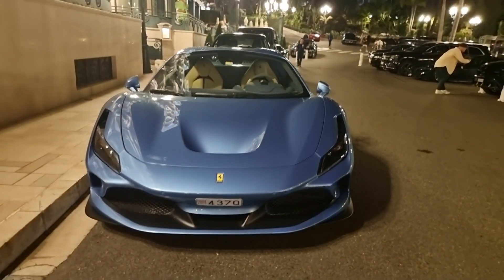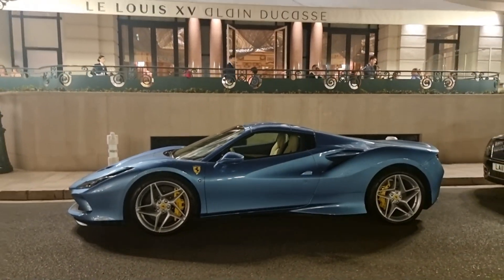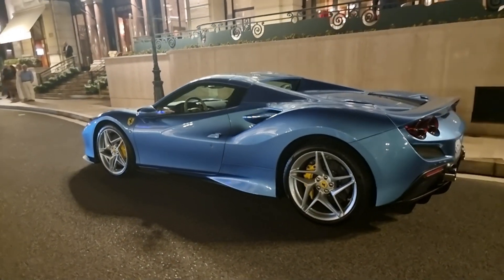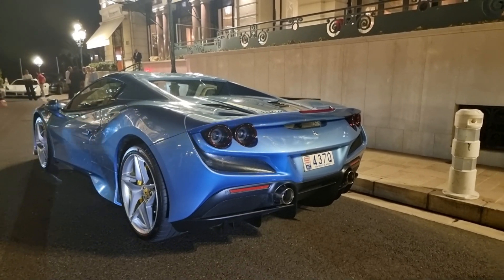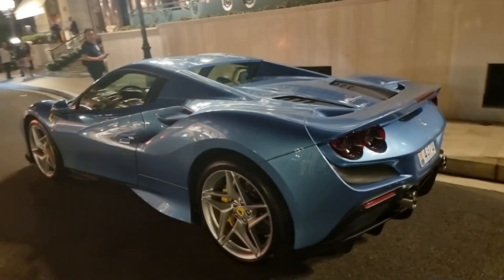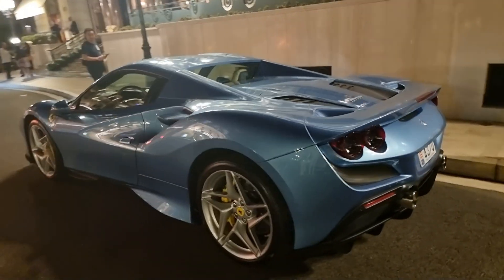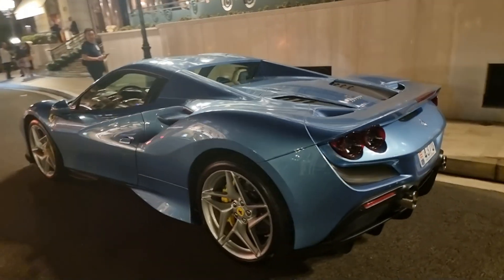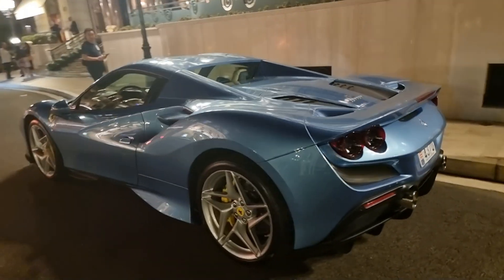Corsa Blue Ferrari F8 Spider or Black F8 Tributo? [4k 60p]